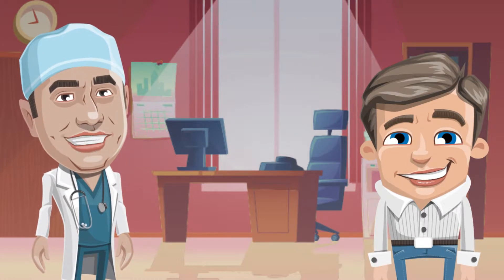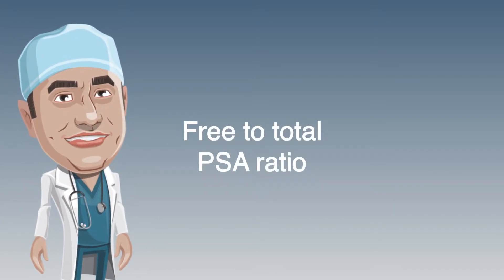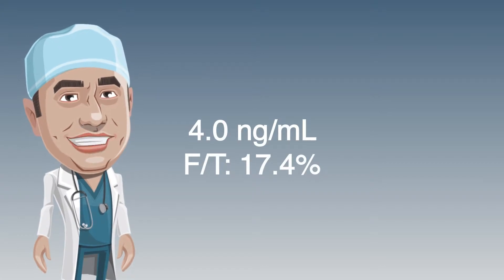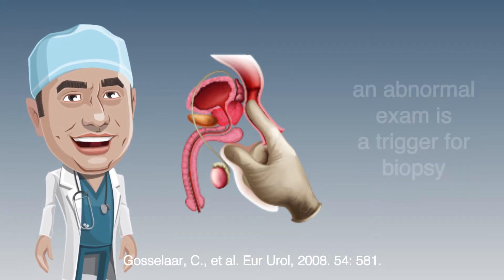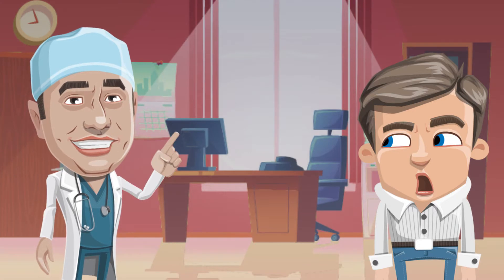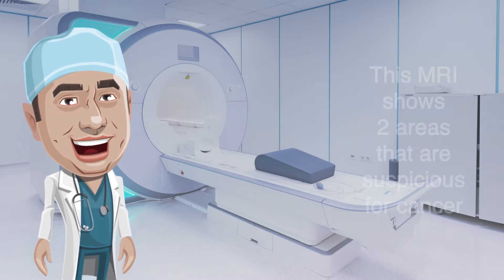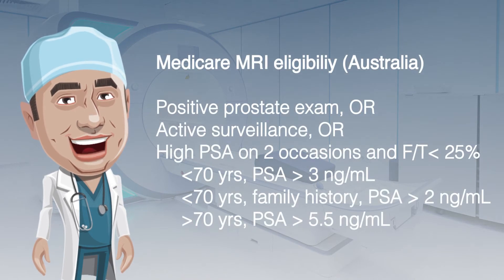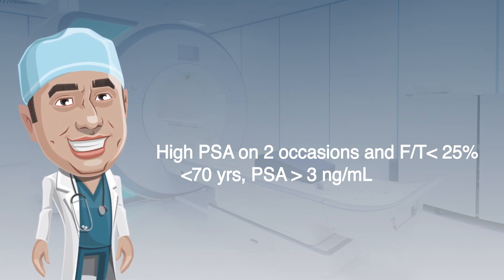What happens after a high PSA test?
In this video we discuss the next steps after a man has a high PSA blood test, including repeat testing, physical examination and imaging